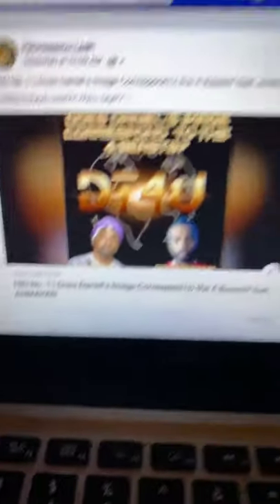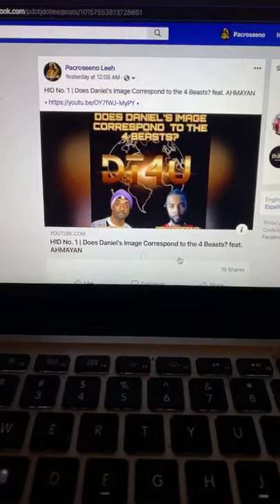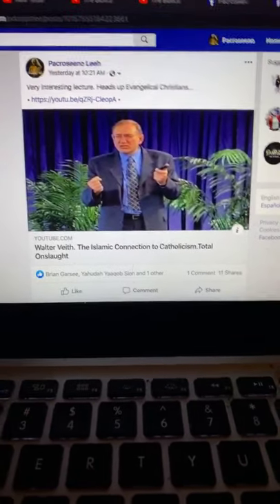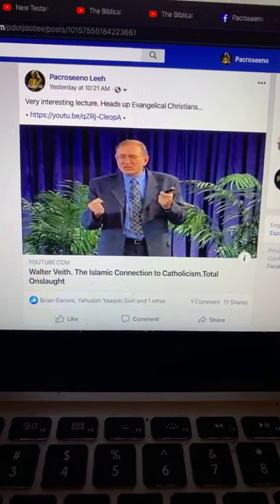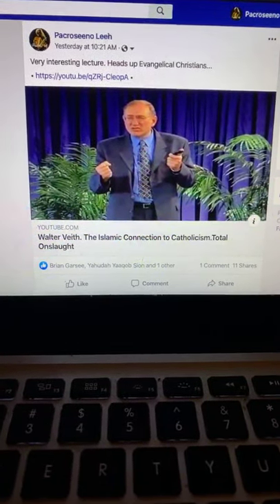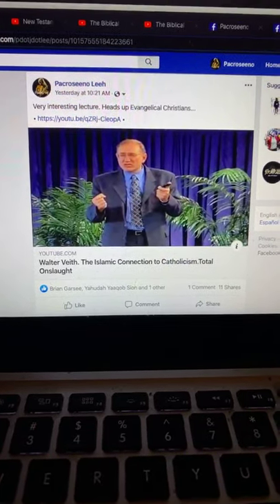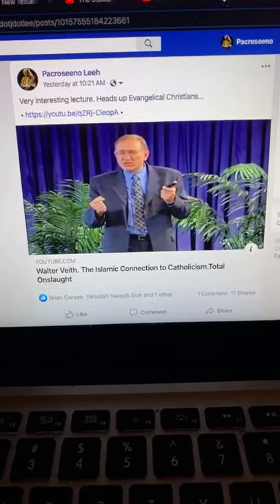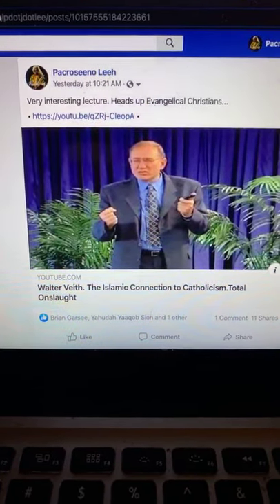RRR Ep. 9 | Why Defending the Captivity Narrative of Daniel 2 & 7 is Important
Pacroseeno reviews a contention/dispute from a previous discussion on DT4U regarding the 4-captivity narrative in Daniel 2 and 7. He reviews why the importance of defending the notion of Rome as the last kingdom of captivity, some possible challenges to that notion and offers some resource support to surmount them.

Follow on IG - biblicalrumbleroom